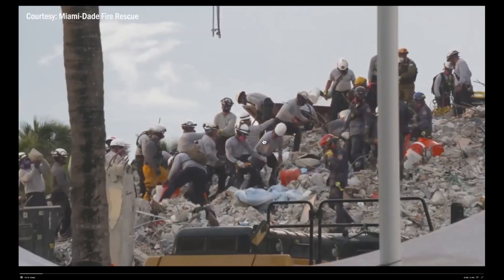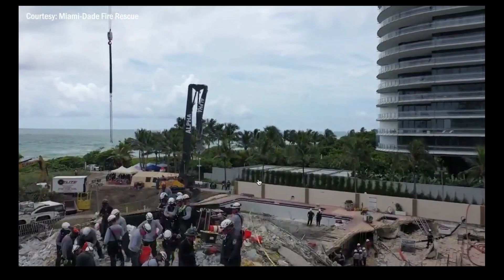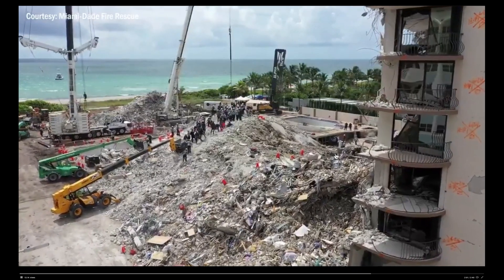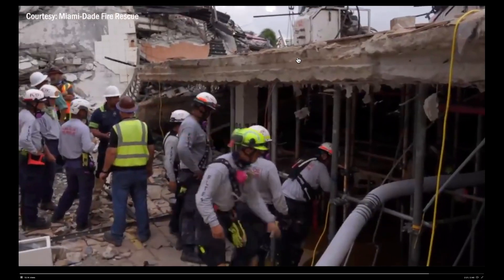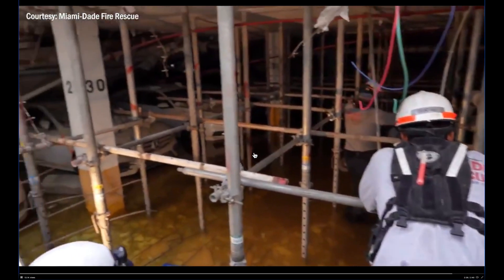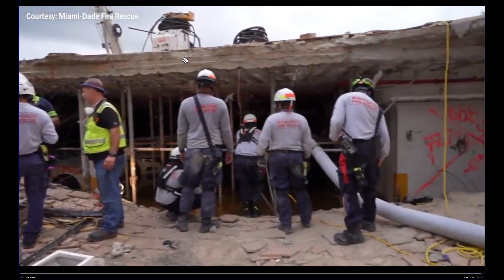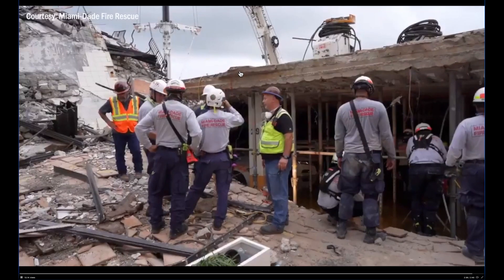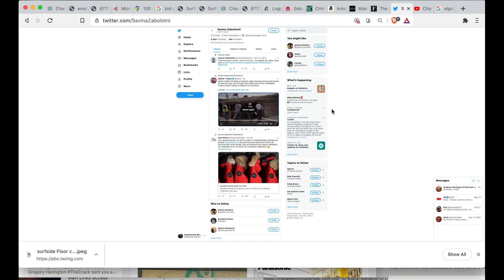Champlain Towers Collapse POOL DID NOT COLLAPSE DECK HAS A HUGE ADDED LAYER rebar lacks cover